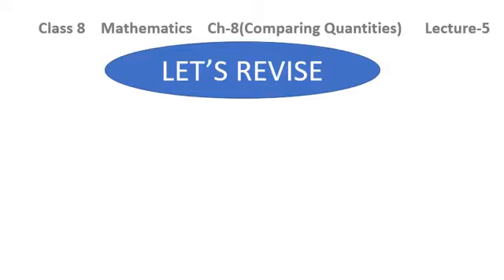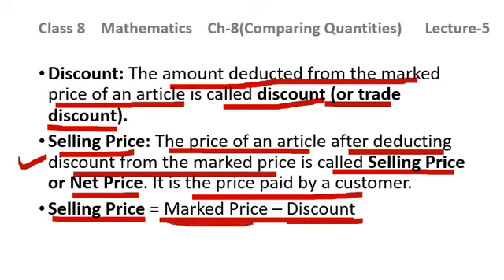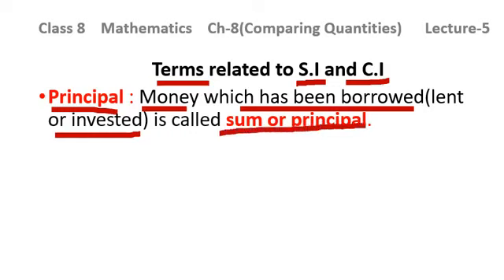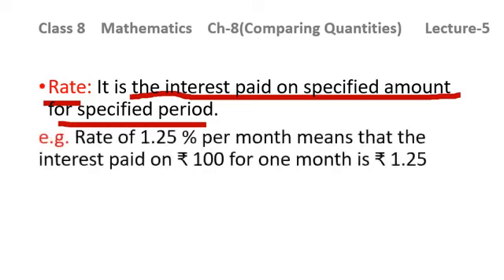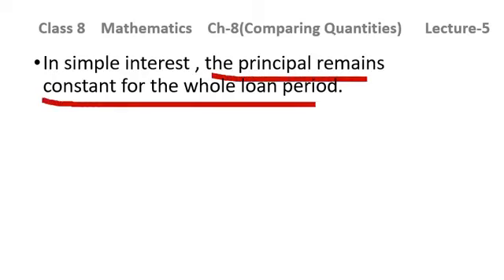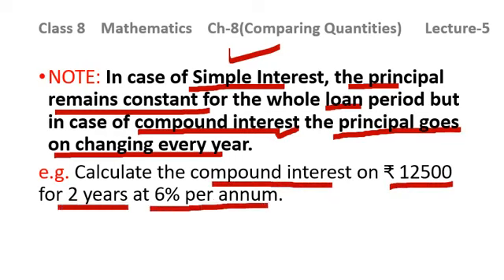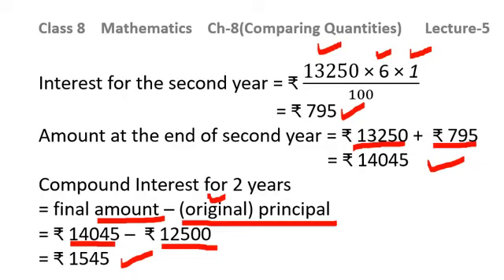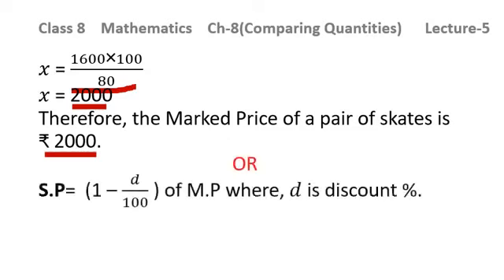Class 8th Mathematics Chapter 8th Lecture 5